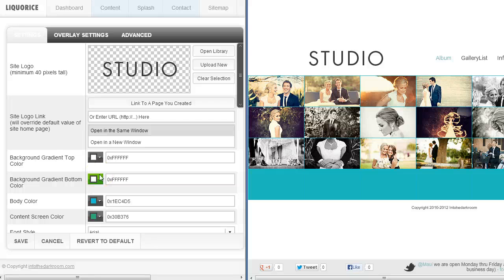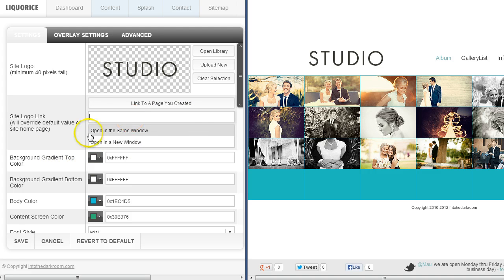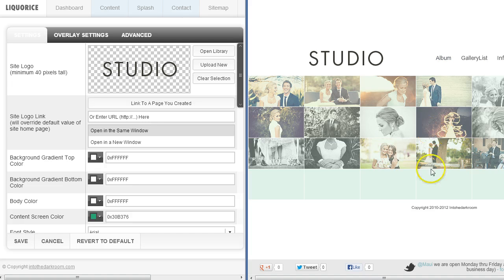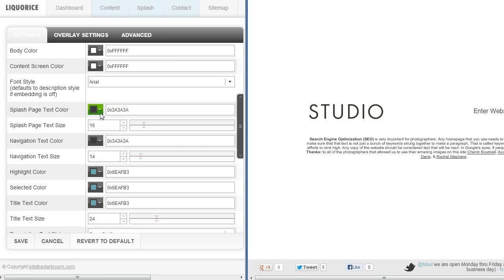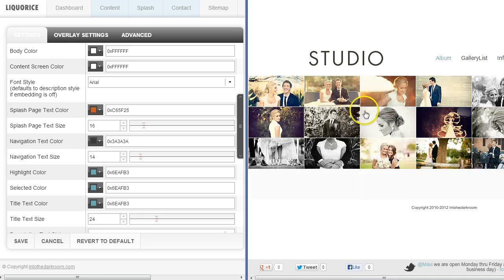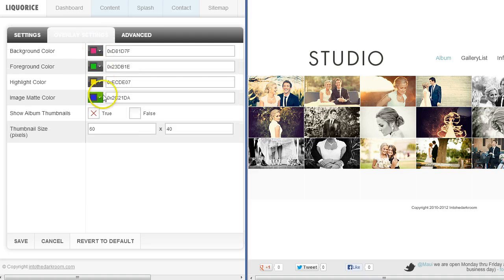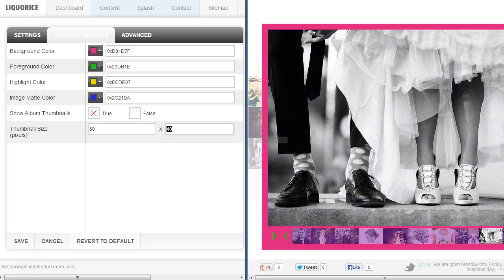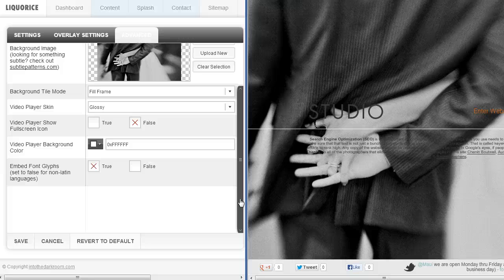Liquorice - website - intothedarkroom